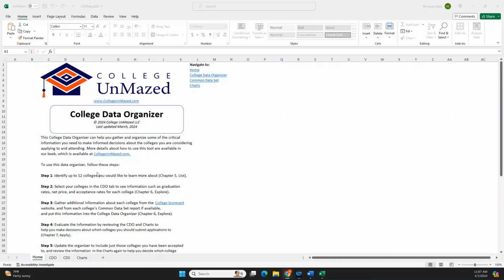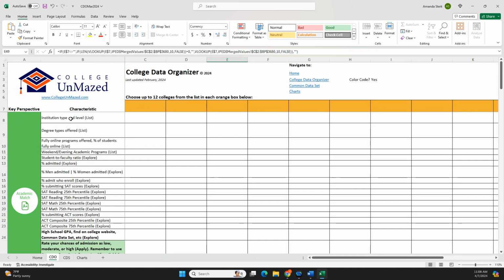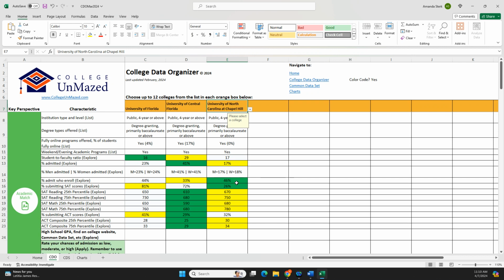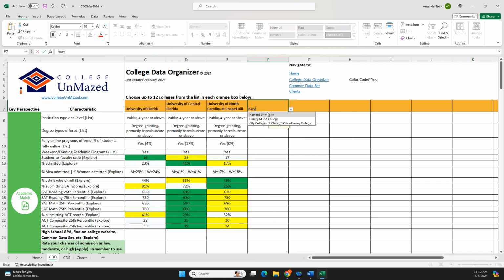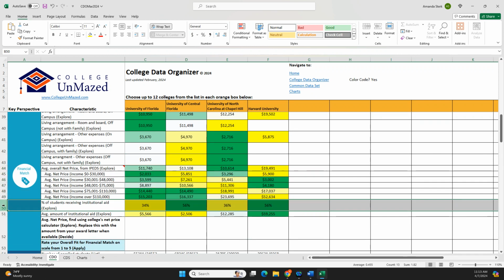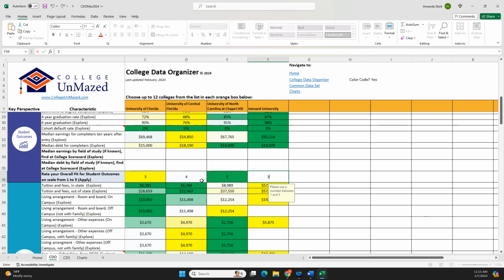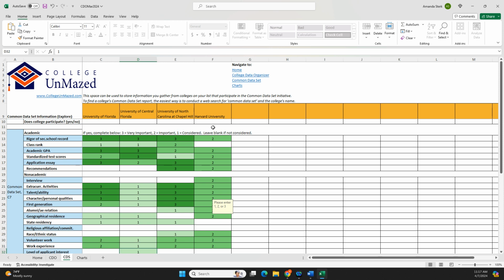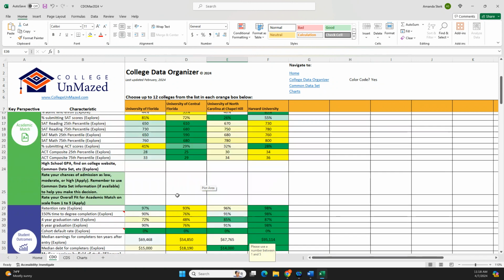College Data Organizer: Your Tool to Make an Informed College Decision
This video explains how to use the College UnMazed College Data Organizer (CDO) tool to make more informed college decisions.